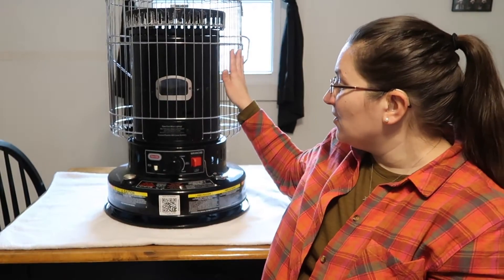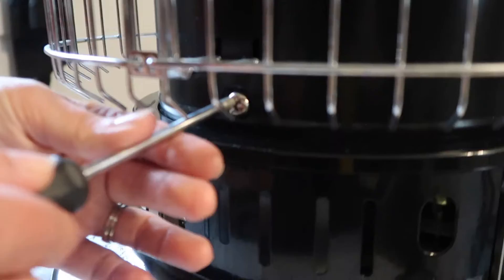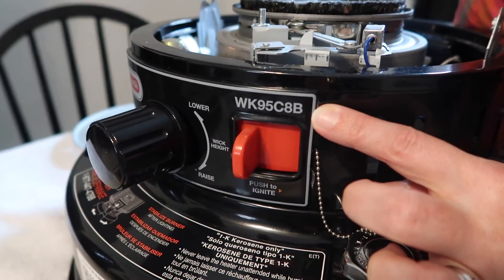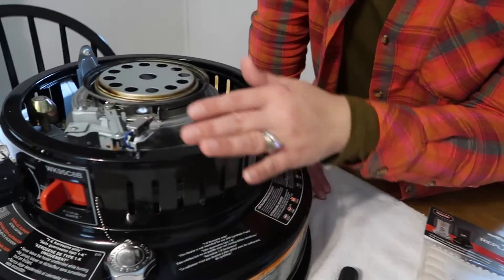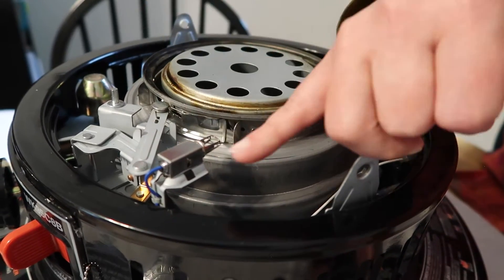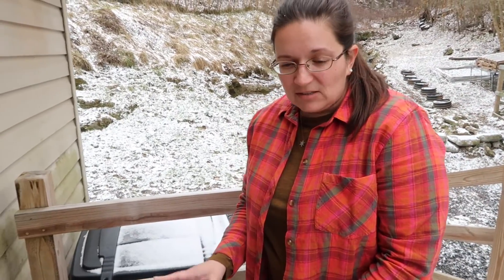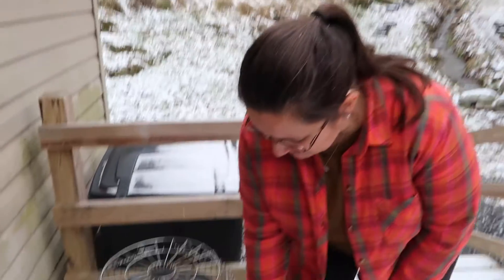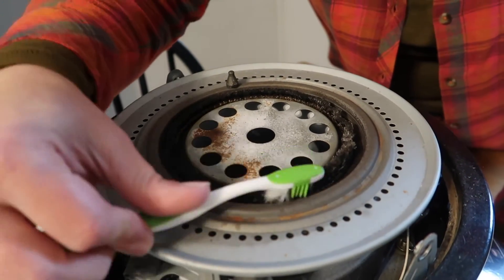Wick & Ignitor Maintenance (Dyna Glo 23,800 BTU Kerosene Heater) for Emergency Heating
This video discusses fiberglass wicks, cotton wicks, and ignitors for the Dyna Glo 23,800 BTU kerosene heater that is commonly used for emergency home heating. Maintaining your fiberglass wick by the process of clean burning (aka dry burning) is key to the longevity you'll experience with this kerosene heater.